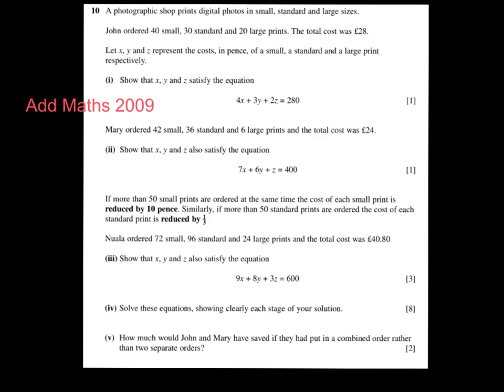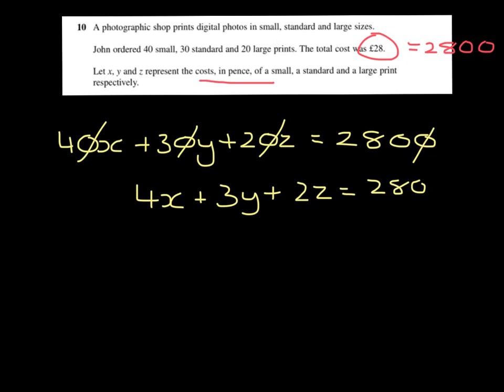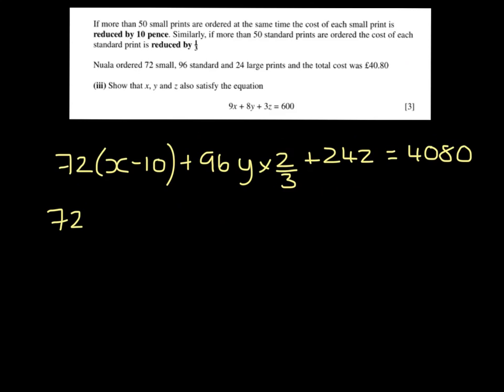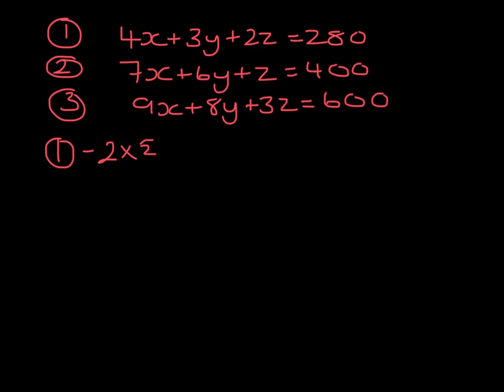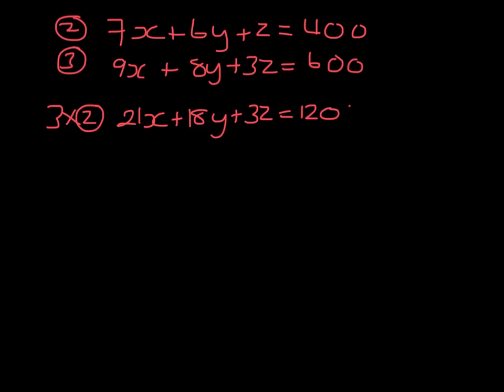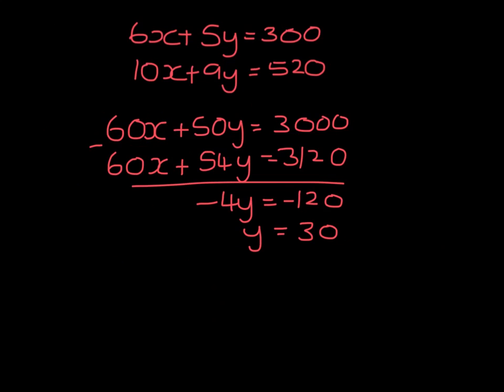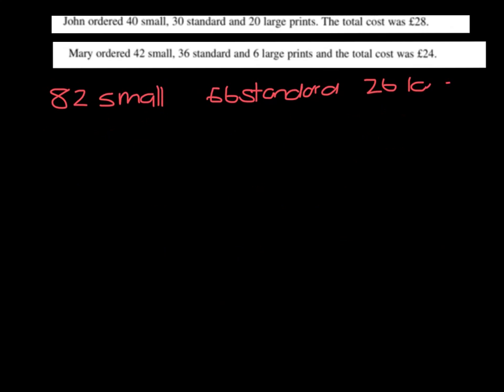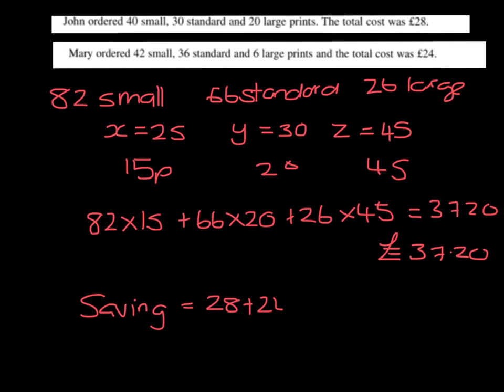add maths 2009 Q10 three equations